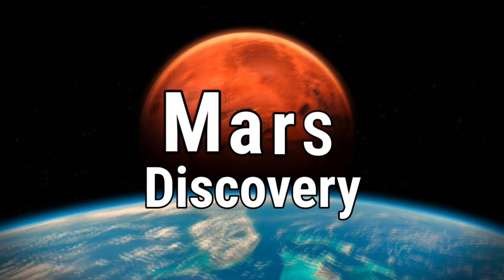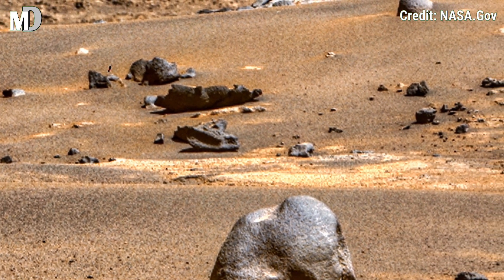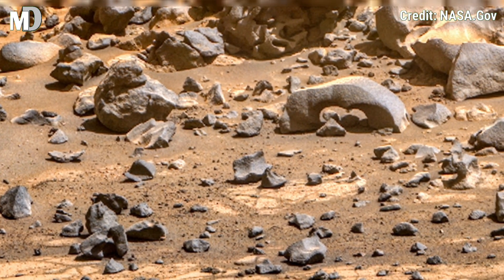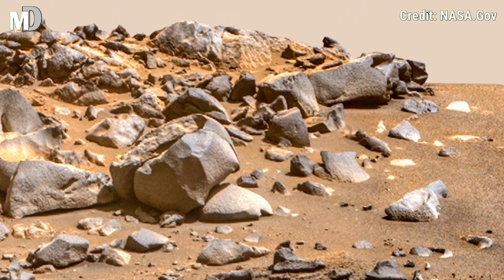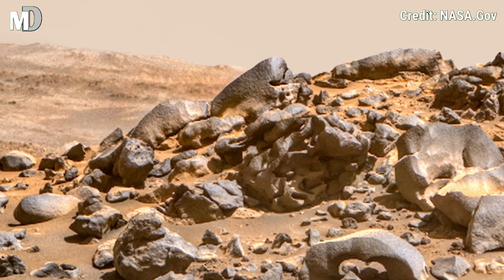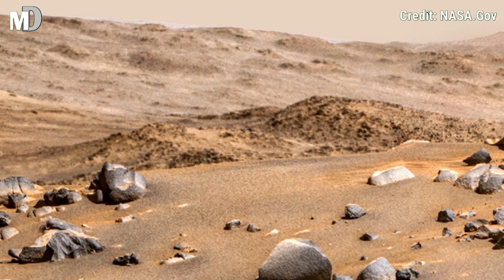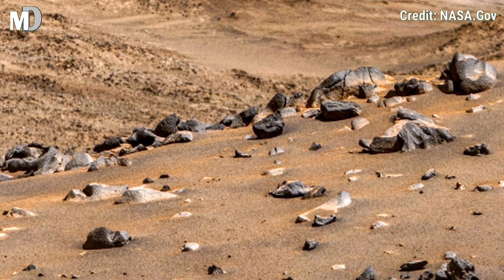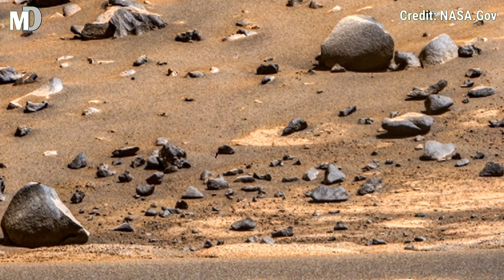Perseverance Rover Sends stunning video clip | NASA’s Amazing New Clip of Mars Rocky Plains Released